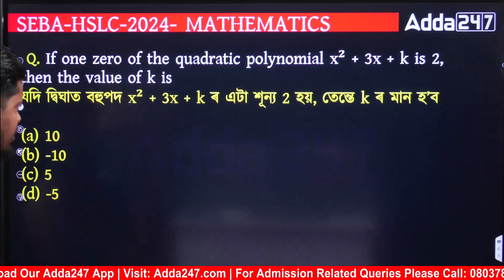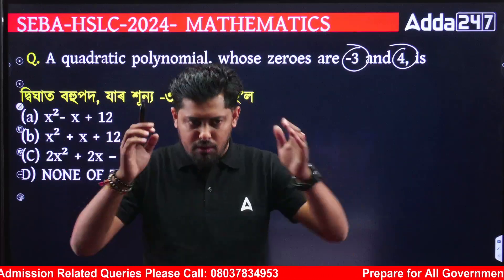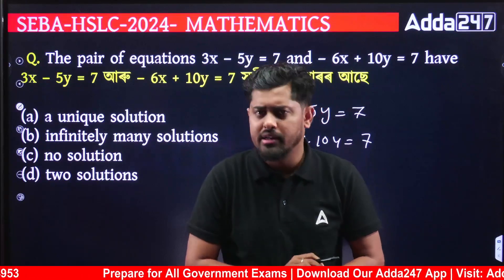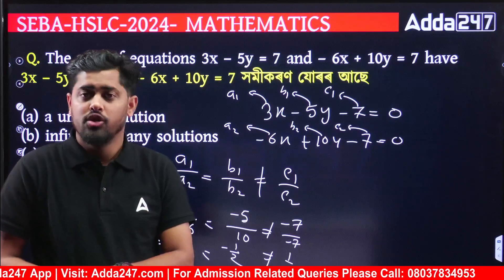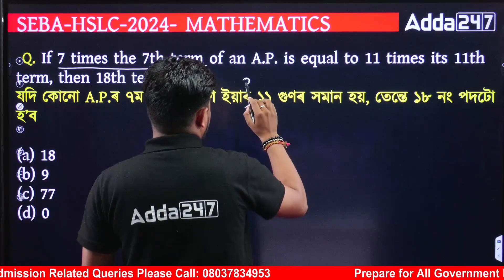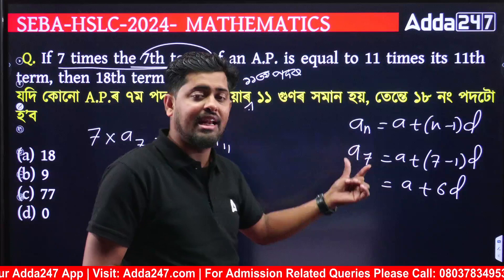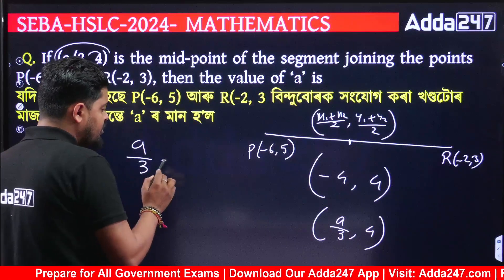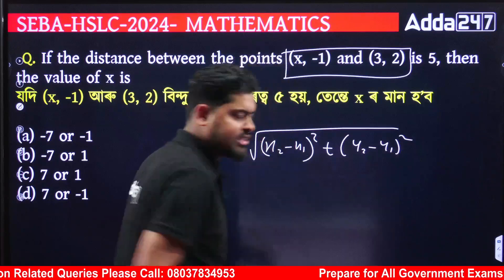SEBA HSLC EXAM | MATHS | TOP MCQs | By Abhijit Sir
Welcome to Adda247: Adda247 is India’s Largest Vernacular Test Preparation Platform catering to more than 50 Million Students from Tier II and Tier III cities in India. Backed by Marquee Investors like Westbridge & Infoedge, Adda247 is on a Mission to take Quality Education to the masses by providing Online Courses for all major Exams in more than 10 regional languages in India.

Test Series